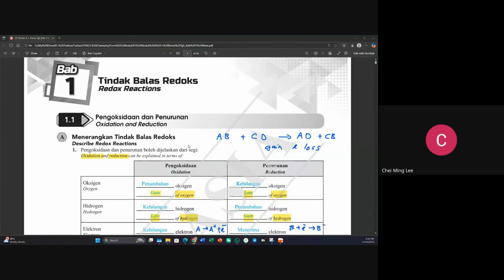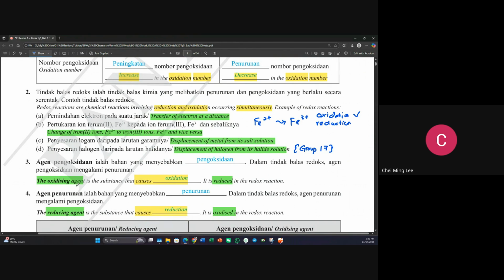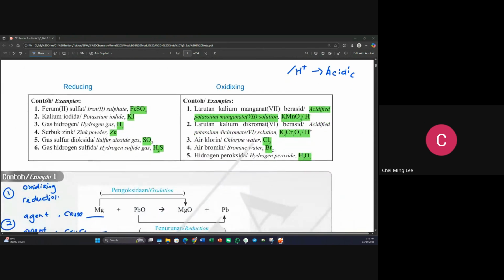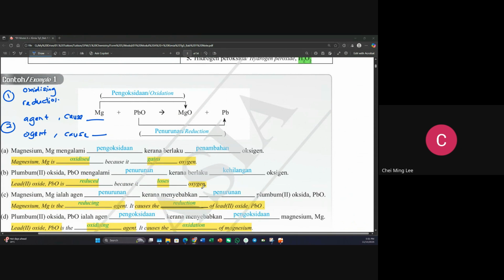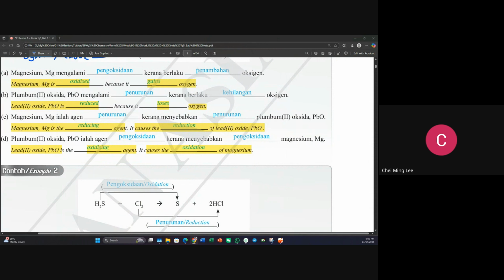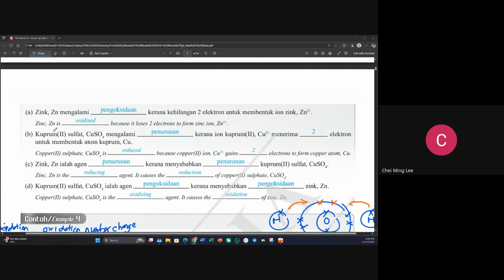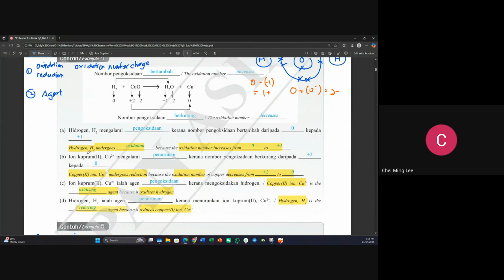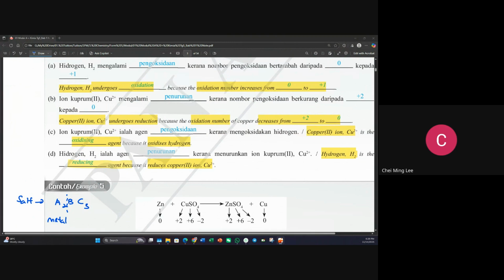F4 Chemistry 2025 2025 11 14 16 56 GMT+08 00 – Recording